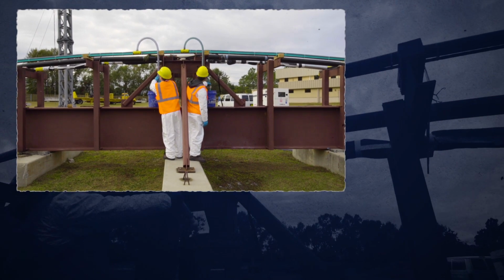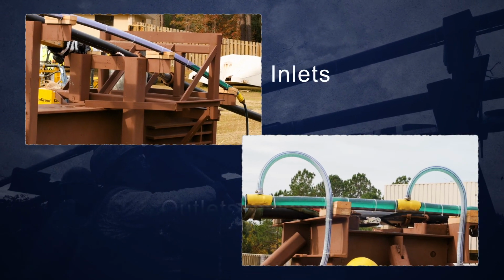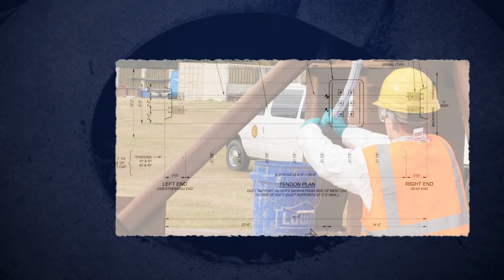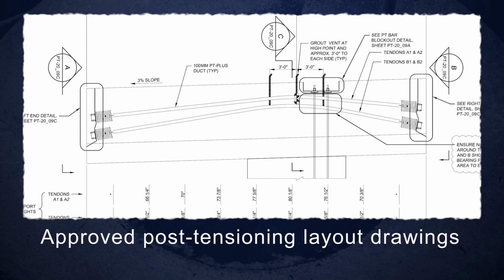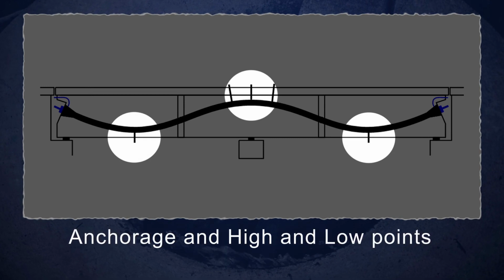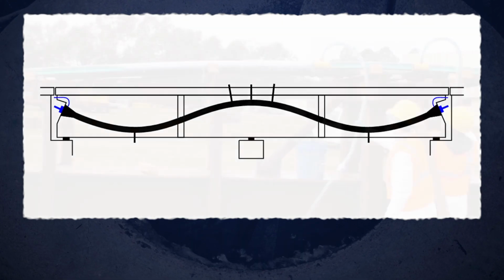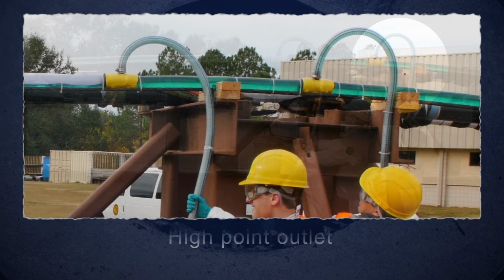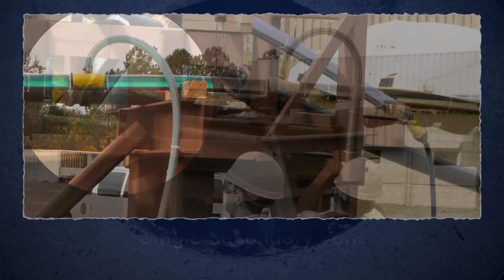ASBI Grouting - Grout Backflow